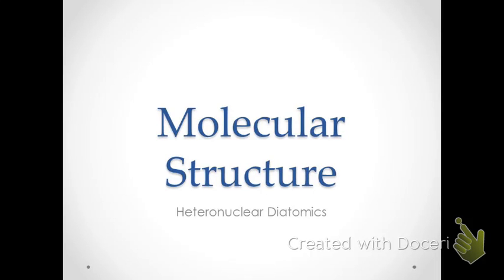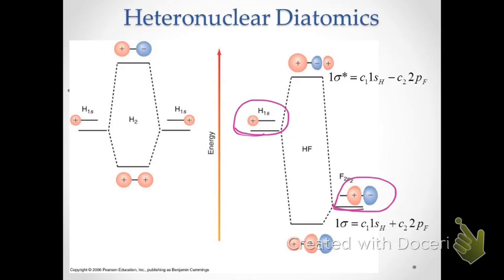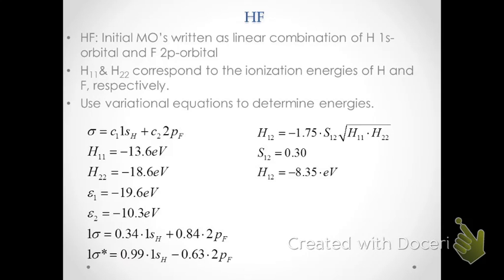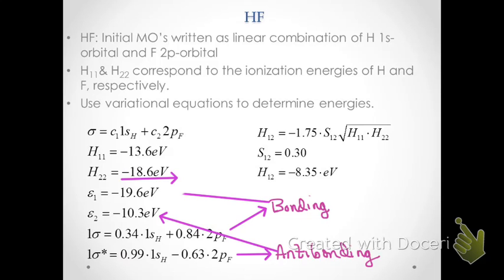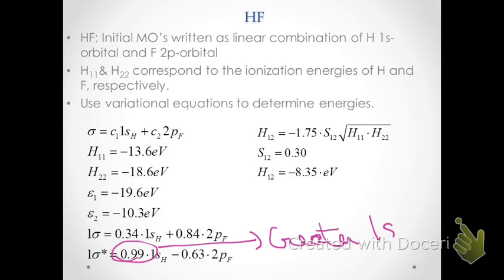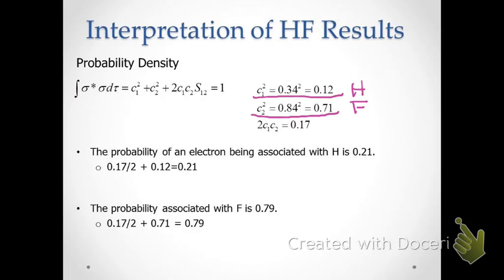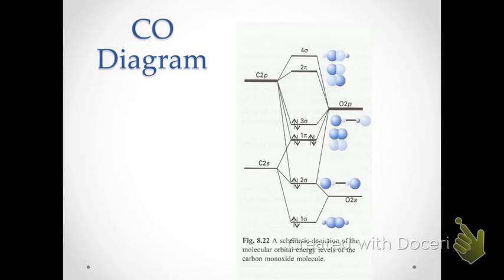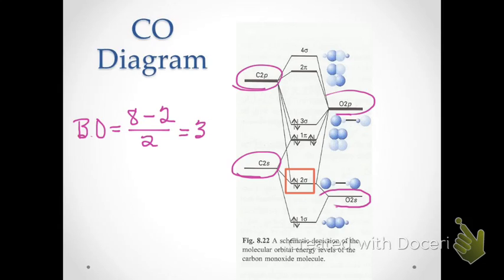MO Theory & Heteronuclear Diatomics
This video describes the basics of MO theory as applied to heteronuclear diatomic molecules.